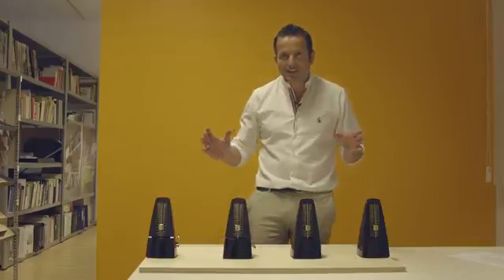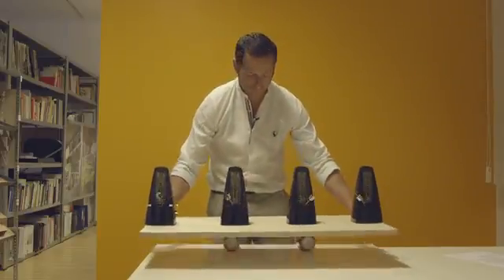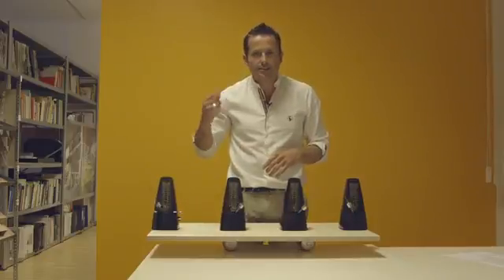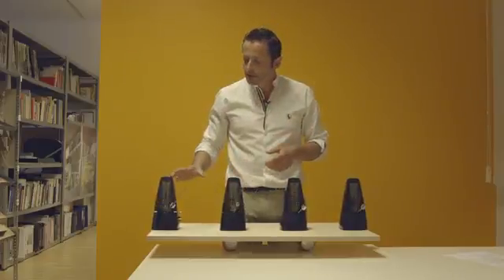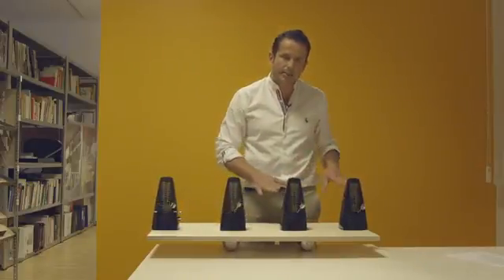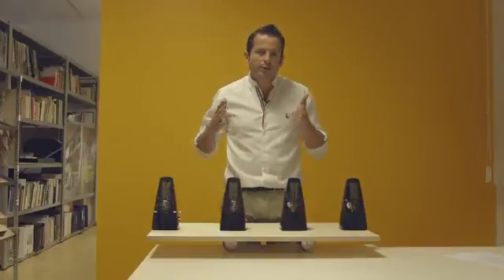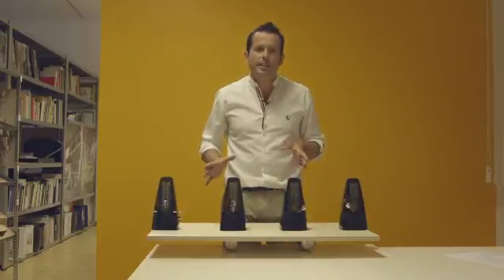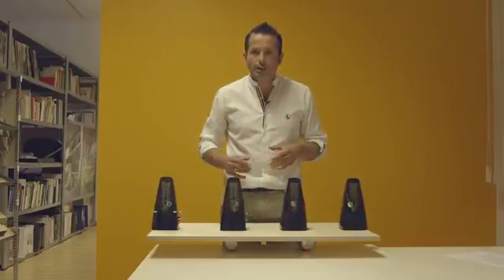1.7 Synchronize your design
Go to the playlist to continue with this course.